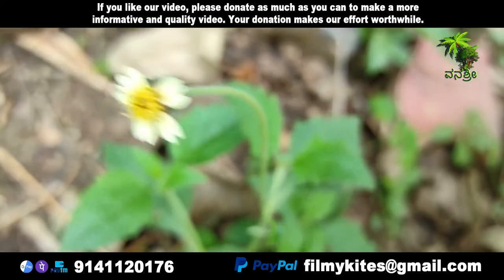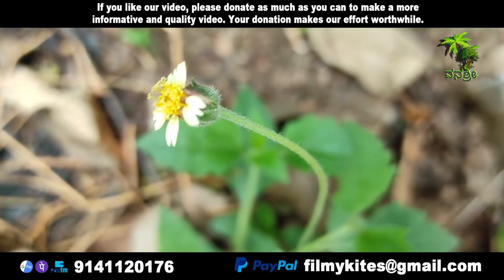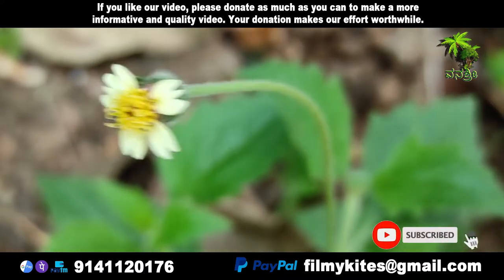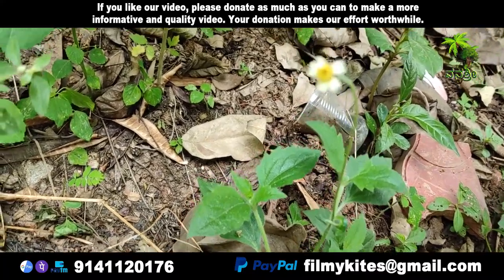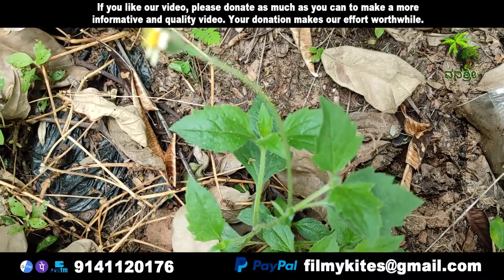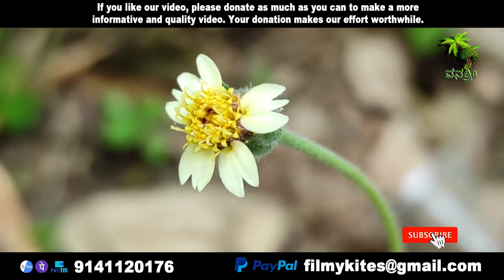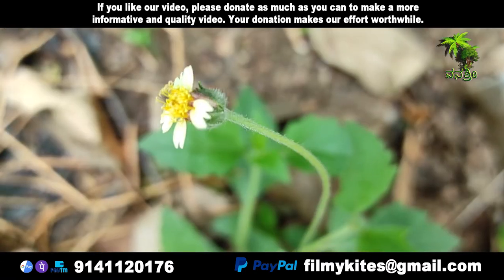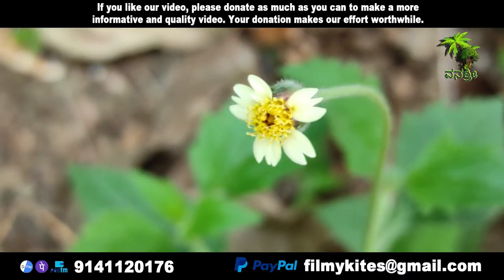Flowers | 147 | Tridax procumbens | flowers world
ridax procumbens, commonly known as coatbuttons[1] or tridax daisy, is a species of flowering plant in the family Asteraceae. It is best known as a widespread weed and pest plant. It is native to the tropical Americas, but it has been introduced to tropical, subtropical, and mild temperate regions worldwide. It is listed as a noxious weed in the United States and has pest status in nine states.[2]

Common names
Its common names include coatbuttons and tridax daisy in English, jayanthi(ಜಯoತಿ) in Kannada, cadillo chisaca in Spanish, herbe caille in French, jayanti veda (जयंती वेद) in Sanskrit,"Ghajadvu" in Gujarati "Kumminnippacha", (കുമ്മിനിന്നിപാച്ച) "Kurikootticheera",(കുറികോട്ടിച്ചിചിറ) "Muriyampachila" (മുരിയമ്പാചില), "Odiyancheera", (ഒഡിയൻ‌ചിറ) "Railpoochedi, (റൈലാപൂച്ചെഡി) "Sanipoovu",(ഷാനിപോവ്) "Thelkuthi", (തെക്കുത്തി) "Chiravanakku", (ചിരവനാക്ക്) in Malayalam, bikhalyakarani in Assamese, ghamra in Hindi, Tridhara (ত্রিধারা) in Bengali, bishalya karani (ବିଶଲ୍ୟକରଣୀ) in Oriya, kambarmodi, Jakhamjudi & tantani" (कंबरमोडी, जखमजुडी & टनटनी) in Marathi, gayapaaku (గాయపాకు) & gaddi chemanthi (గడ్డి చామంతి) & balapaaku (బలపాకు) in Telugu,vettukaaya poondu or thatha poo or kinatruppasan (கிணற்றுப்பாசான்) in Tamil, Ghaburi (ઘાબુરી) in Gujarati[3] kotobukigiku in Japanese and tīn túkkæ (ตีนตุ๊กแก; "gecko feet") in Thai.[4] in URDU it is known as zagh mai hayat

Description

Top view of the flower
The plant bears daisylike yellow-centered white or yellow flowers with three-toothed ray florets. The leaves are toothed and generally arrowhead-shaped. Its fruit is a hard achene covered with stiff hairs and having a feathery, plumelike white pappus at one end. Calyx is represented by scales or reduced to pappus. The plant is invasive in part because it produces so many of these achenes, up to 1500 per plant, and each achene can catch the wind in its pappus and be carried some distance. This plant can be found in fields, meadows, croplands, disturbed areas, lawns, and roadsides in areas with tropical or semi-tropical climates.[citation needed] It is listed in the United States as a Noxious Weed and regulated under the Federal Noxious Weed Act.[citation needed]

Tridax procumbens
Use in traditional medicine
Traditionally, Tridax procumbens has been in use in India for wound healing and as an anticoagulant, antifungal, and insect repellent.[citation needed] The juice extracted from the leaves is directly applied on wounds. Its leaf extracts were used for infectious skin diseases in folk medicines. It is used in Ayurvedic medicine for liver disorders, hepatoprotection, gastritis, and heartburn.[5] Tridax procumbens is also used as treatment for boils, blisters, and cuts by local healers in parts of India.[6]

Chemical constituents
The flavonoid procumbenetin has been isolated from the aerial parts of Tridax procumbens. Other chemical compounds isolated from the plant include alkyl esters, sterols,[7] pentacyclic triterpenes,[7][8] fatty acids,[9] and polysaccharides.[10] Several main active chemical compounds were found to be present. But toxicological knowledge is scarce and more research described to be needed on this plant.[
Herbal & The plant
ಈ ಸಸ್ಯದ ಬಗ್ಗೆ ಹೆಚ್ಚಿನ ಮಾಹಿತಿ ಇರುವವರು ಕಾಮೆಂಟ್ ಮಾಡಿ ತಿಳಿಸಿಕೊಡಬೇಕಾಗಿ ವಿನಂತಿ.